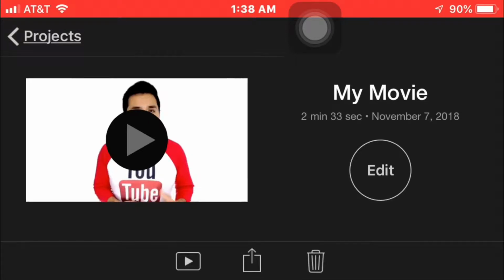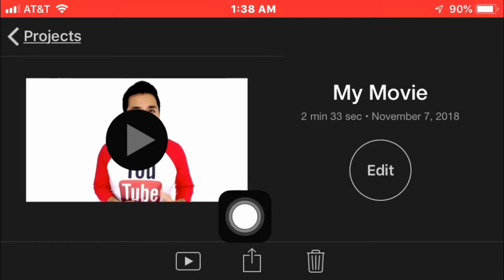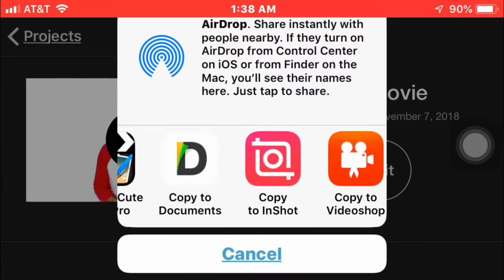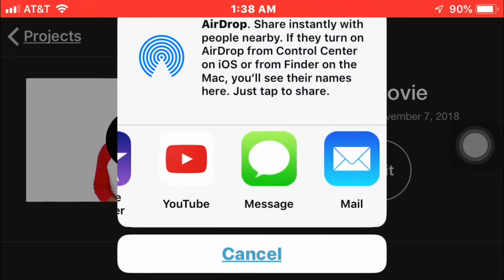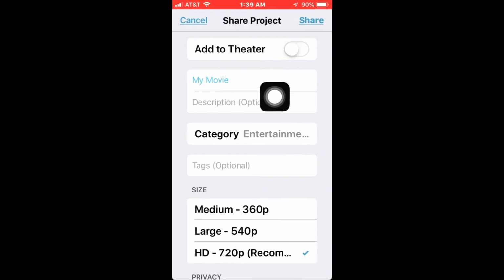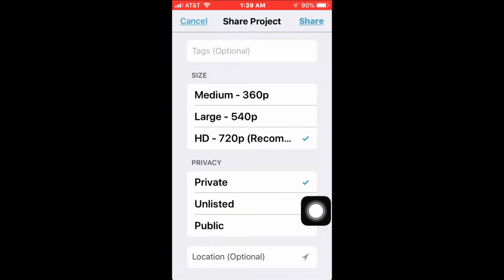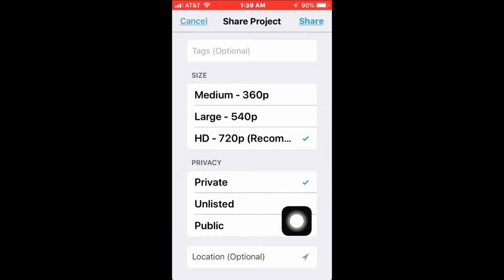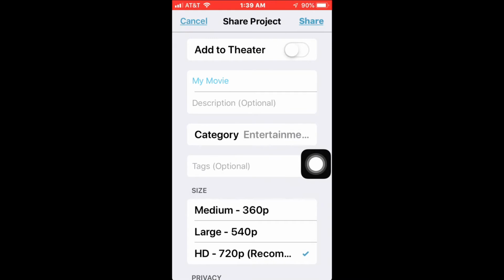How To Upload A Video To YouTube From IMovie | Upload Video Tutorial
THANKS FOR THE GREAT MUSIC TO:
•Dj Quads - The Battle